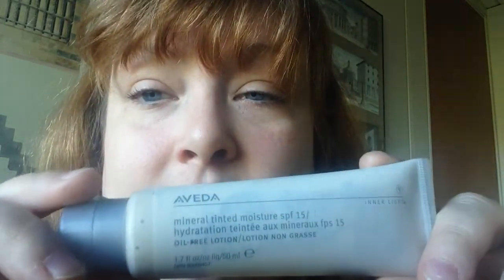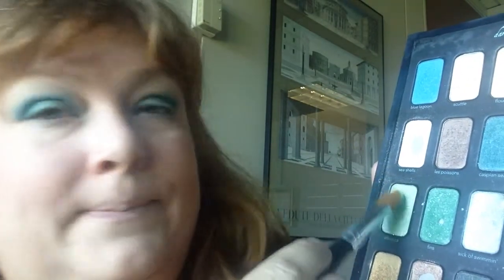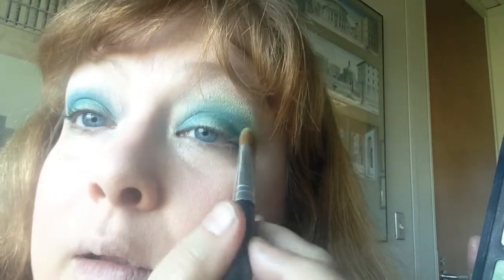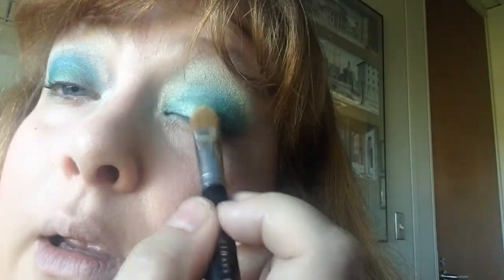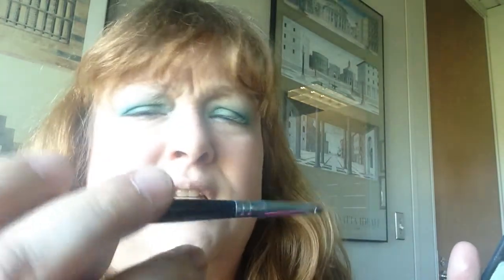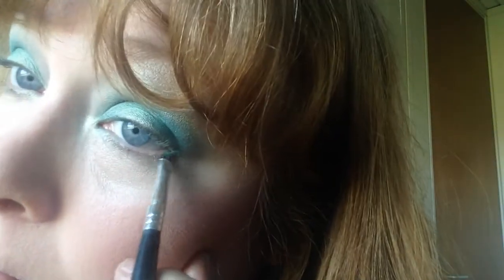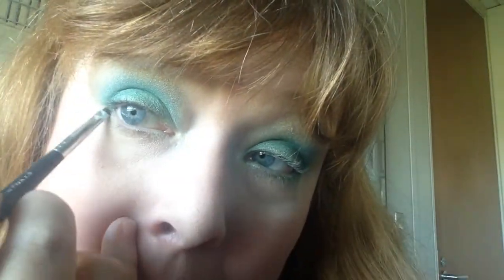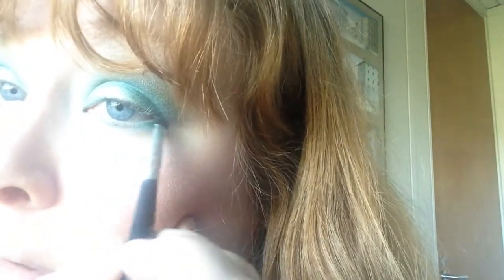ASMR Makeup Tutorial - mermaid eyes - low talking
Thanks for the comments! Here is another low talking makeup tutorial... A blue/green eye scheme I'm calling mermaid eyes... Enjoy!